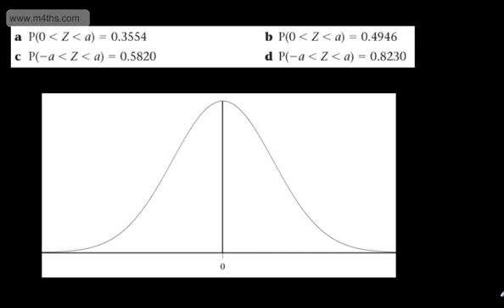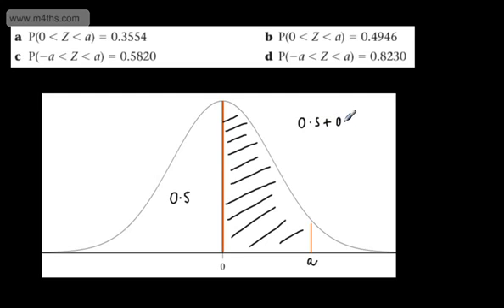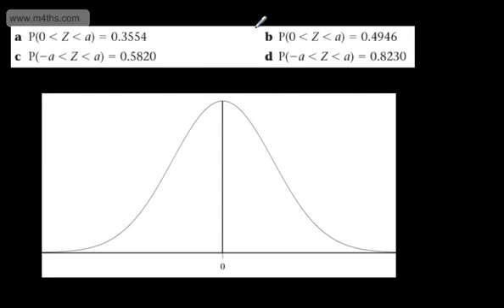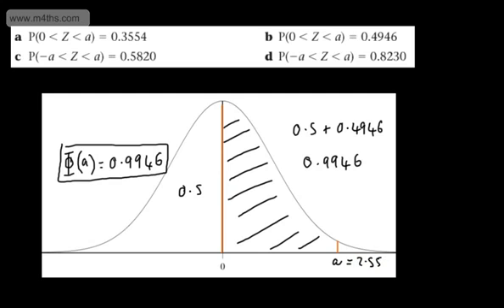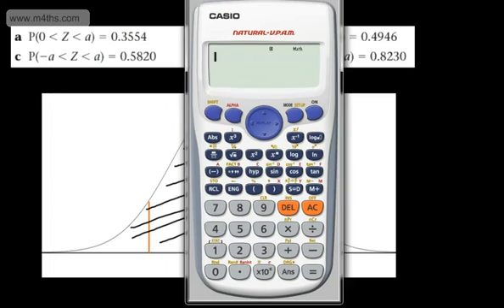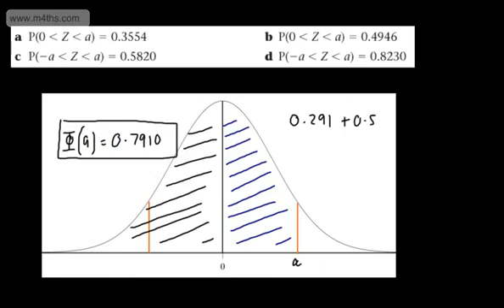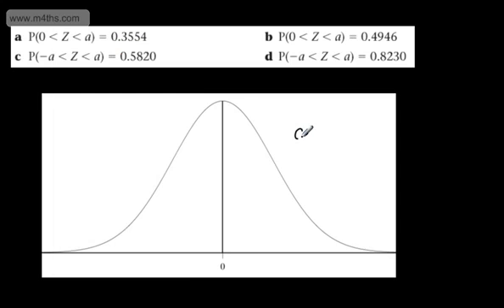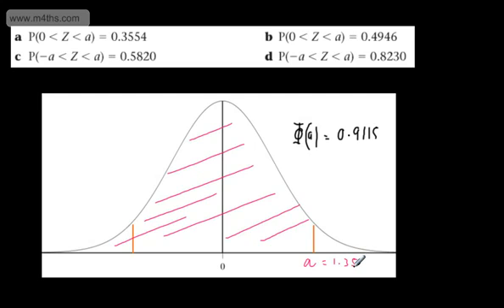Statistics 1 - (S1) - Standard Normal (7) - double inequalities